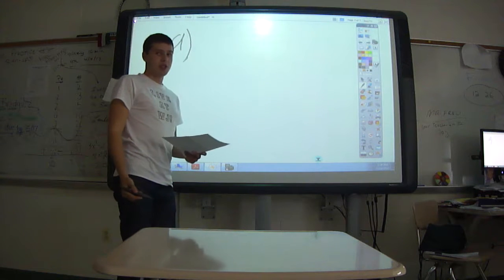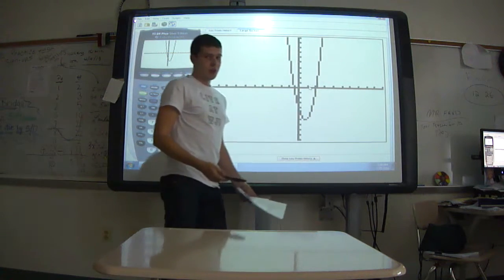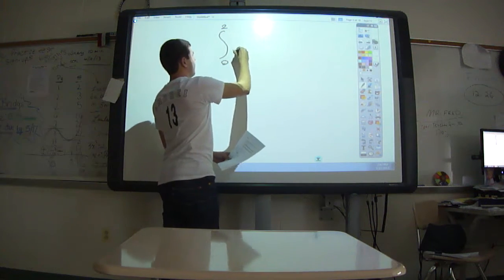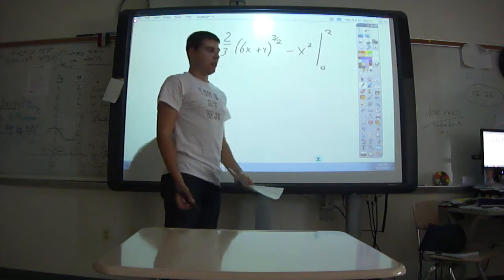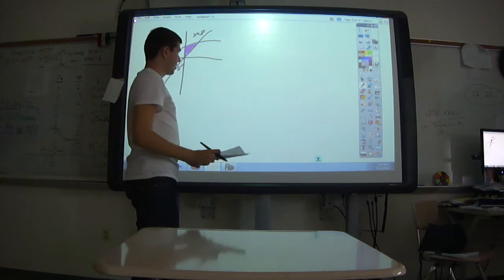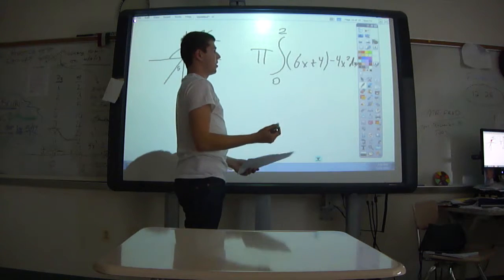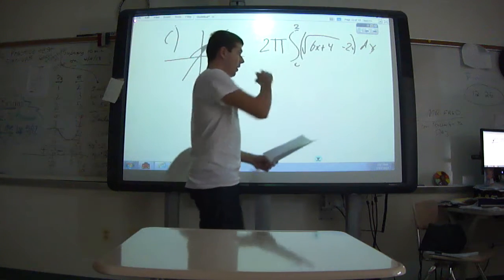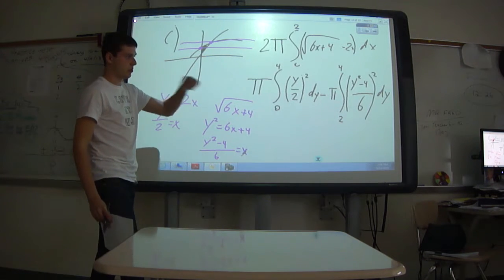APB Question 2 1989 Senior Project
The Solution explained for a project